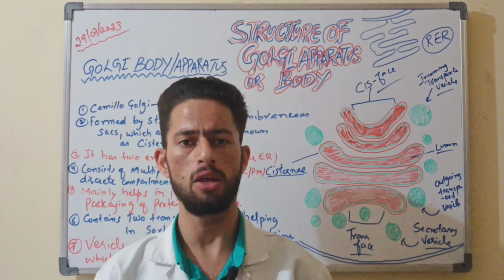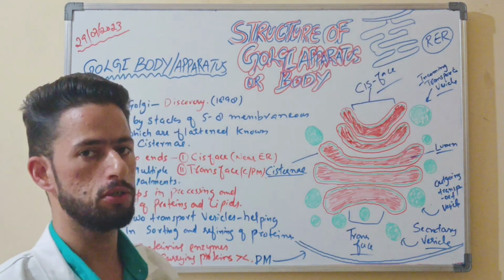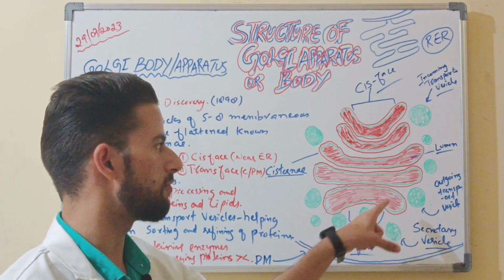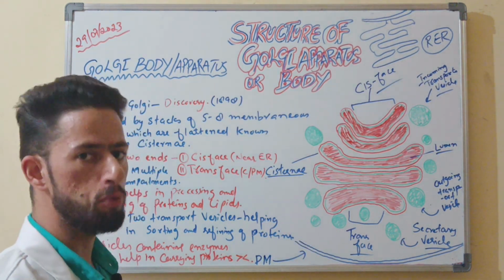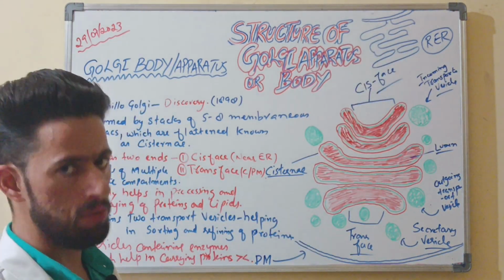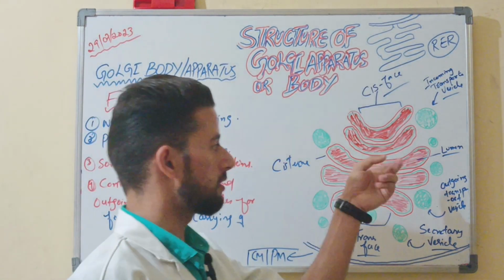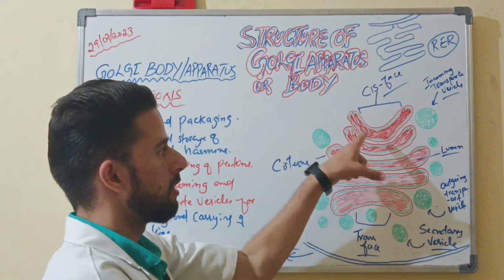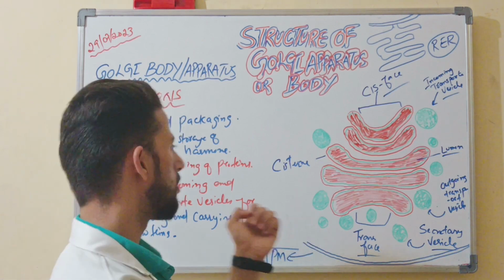BREIF DISCUSSION ABOUT GOLGI APPARATUS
Asalaam u Alaikum
hello and Good Afternoon to one and all who are watching this video ,  at the end of this Class you will be able to acquire knowledge and gain postive attitude towards the following Topics ;

  DISCOVERY OF GOLGI BODY
    CAMILLO GLOGI'S DISCOVERY
  DEFINITION OF GOLGI APPARATUS
STRUCTURE OF GOLGI BODY
  DIAGRAMMATIC REPRESENTATION
  TWO DISTINCTIVE VESICLES HAVING DISTINCT FUNCTIONS
   TWO TRANSPORT VESICLES
     GENERAL FUNCTIONS OF GOLGI APPARATUS